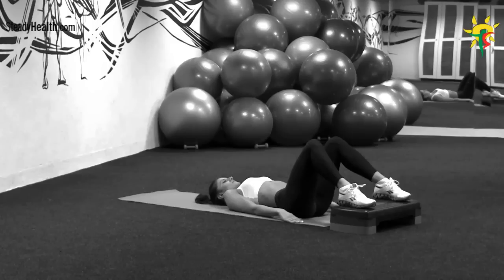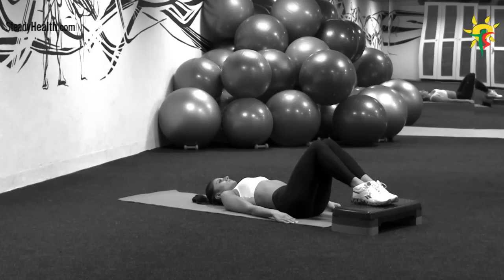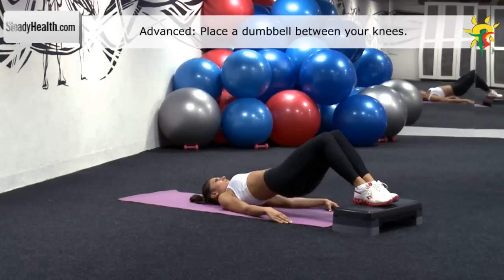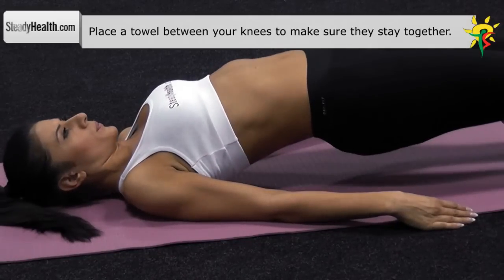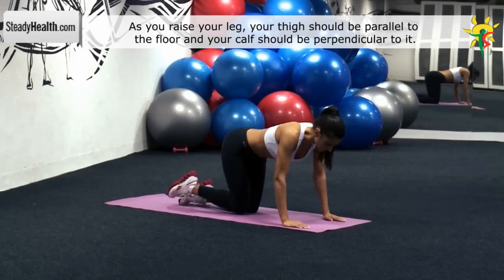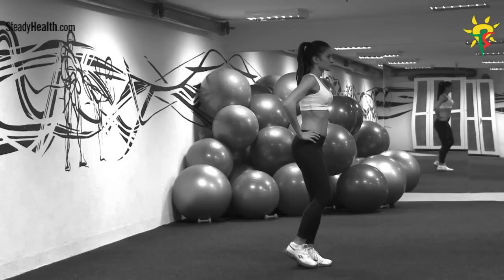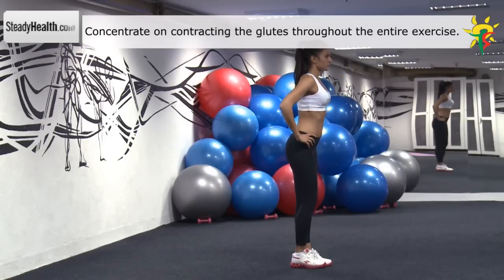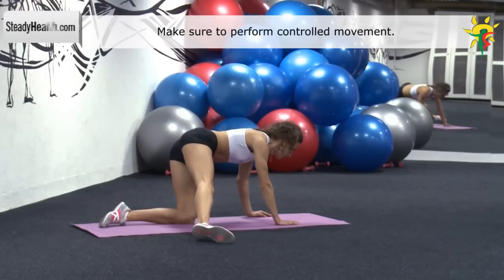6-minute boot camp training: Brazilian butt lift workout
Have you tried our "Ab workouts for men and women" app?
You should! The personal trainers who helped us build this app tried this workout and nutritional plan with their clients and they all report weight loss, more toned muscles and a self-esteem boost in less than 3 weeks.

if you are interested in  a 5 day bodybuilding workout plan.

The greatest glute workout: 6 exercises in 6 minutes for a butt makeover - for women and men.

If you have any questions for our personal trainer, please post your question